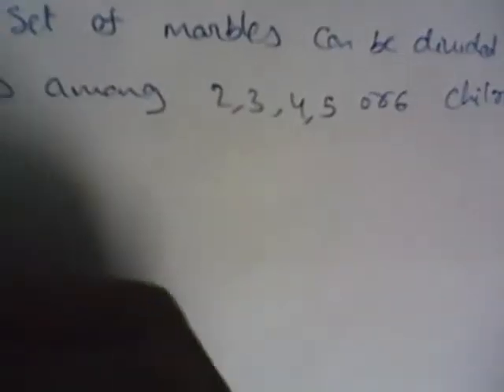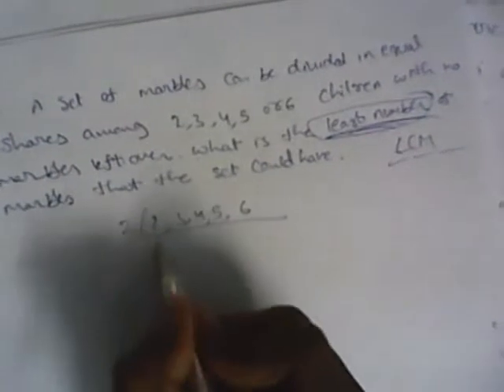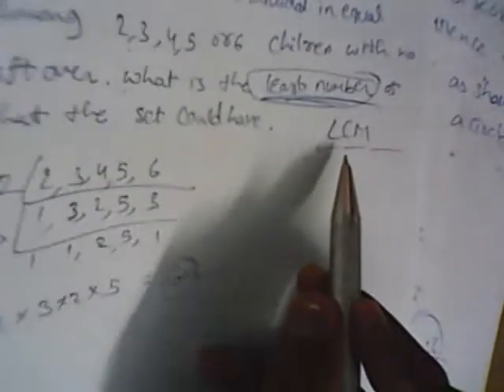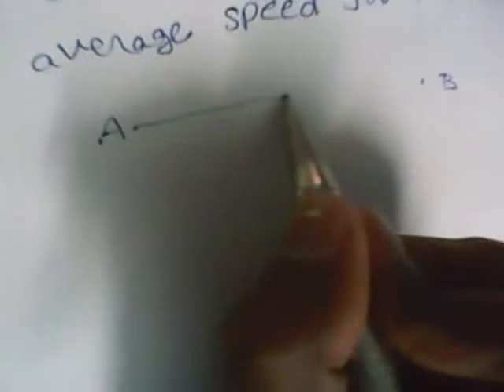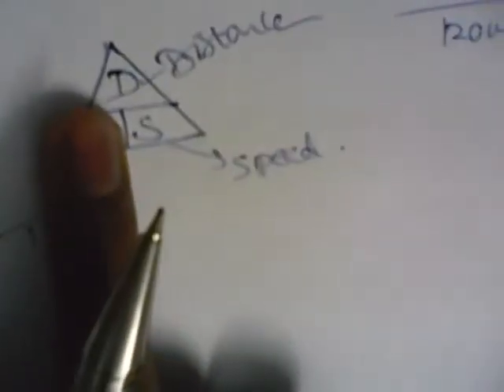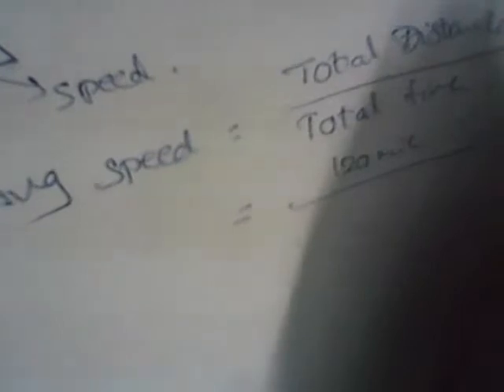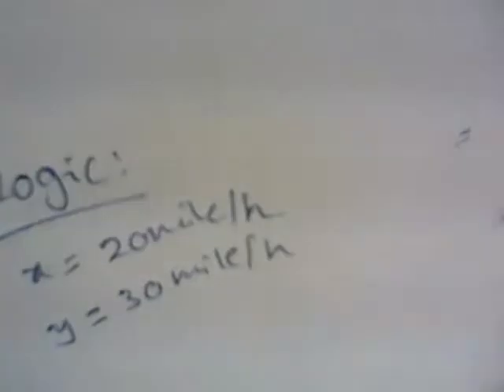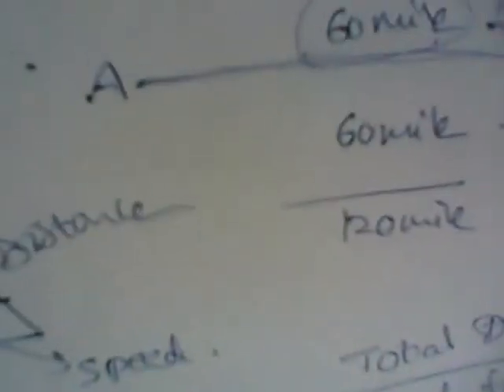Five Olympiad-3 sums-1.flv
The best procedure will answer the problem with maximum speed. speed and accuracy are important to achieve competitive exams. so we need to adopt the best & easiest process to solve.